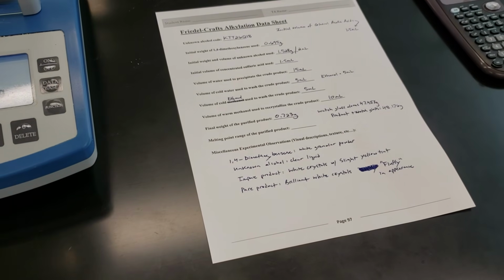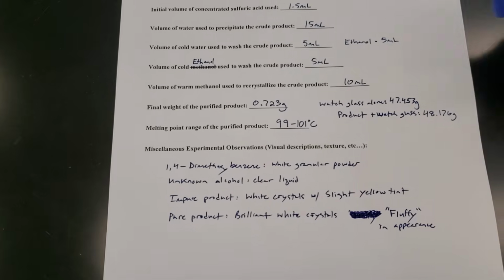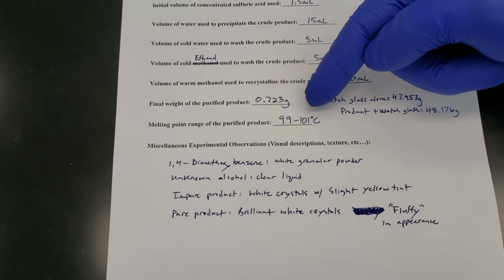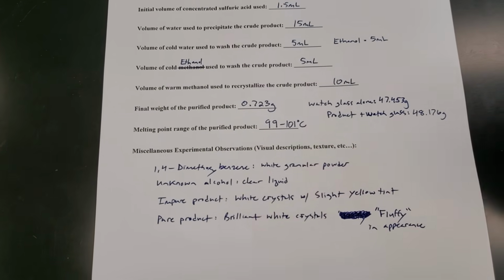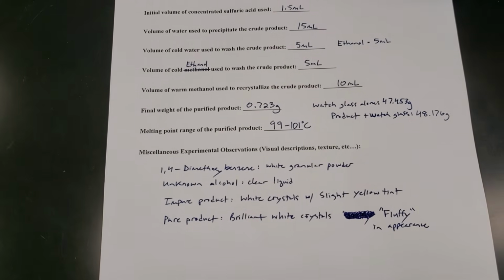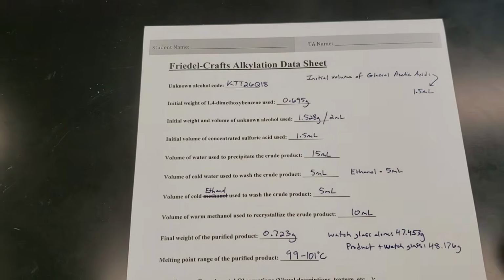CHEM 2212 Experiment 10 - The Friedel Crafts Alkylation